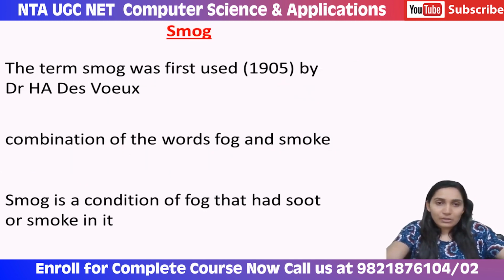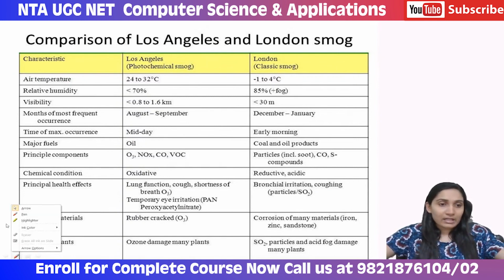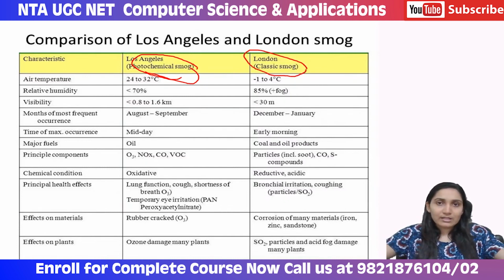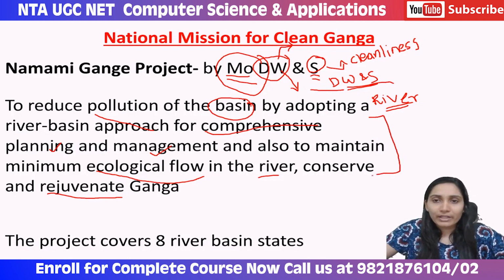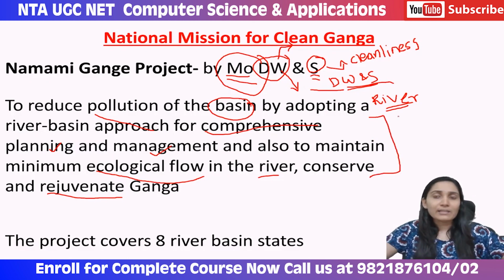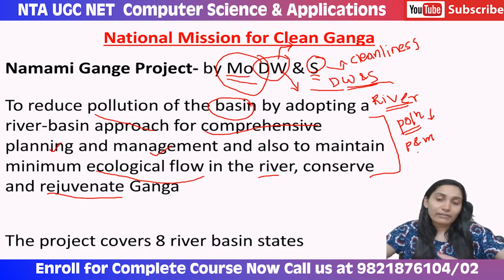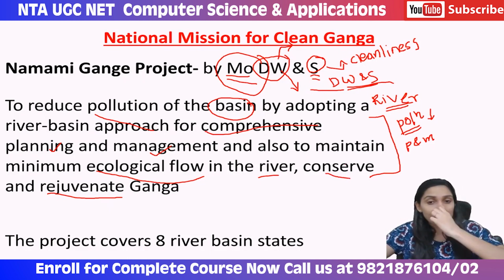Revitalizing the Ganga: National Mission for Clean Ganga & Combatting Soil Pollution | UGC NET Prep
🌿 Discover the ambitious efforts of the National Mission for Clean Ganga (NMCG) aimed at rejuvenating one of India's most sacred rivers, alongside crucial insights into soil pollution and its far-reaching impacts. Perfect for students and environmental enthusiasts preparing for the UGC NET or anyone interested in environmental conservation.

🌊 Key Highlights:

Namami Gange Project: Explore the comprehensive approach taken to reduce pollution and restore the ecological health of the Ganga river basin.
Soil Pollution Explained: Understand the sources, types of pollutants including industrial waste, pesticides, and their effects on agriculture and human health.
Innovative Solutions: Learn about the project's pillars like sewage treatment facilities, afforestation, and public engagement initiatives that drive the mission forward.